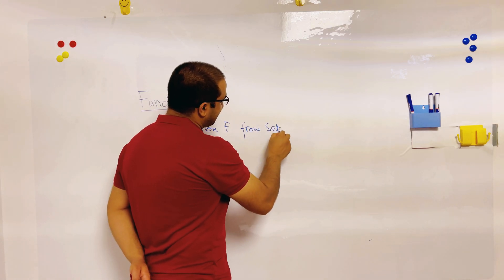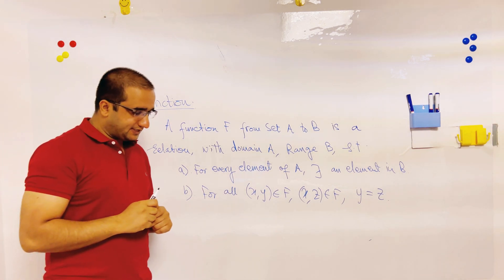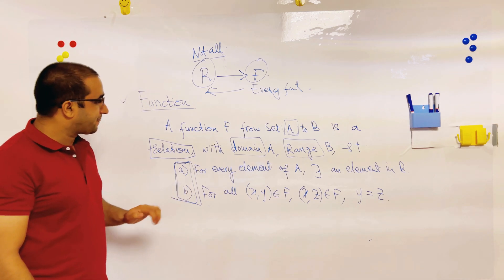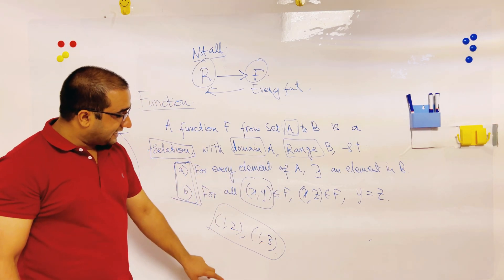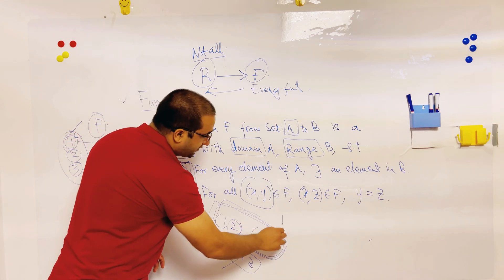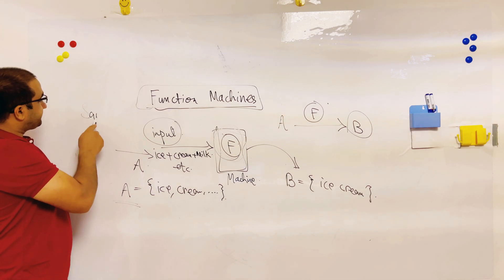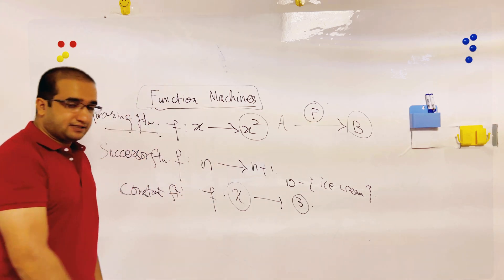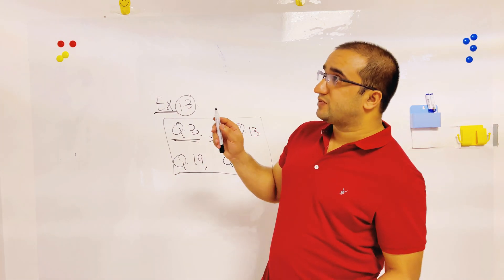Functions | Is Every Function a relation? | Definition and Basic Concepts | Discrete Mathematics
Discrete mathematics is one of the core modules in the software engineering program. It is an important modern branch of mathematics and the basic theory of computer science core curriculum. A discrete mathematics course has more than one purpose. Students should learn a particular set of mathematical facts and how to apply them; more importantly, such a course should teach students how to think logically and mathematically. To achieve these goals, this course stresses mathematical reasoning and the different ways problems are solved. The goal is to enable students to master the basic theory and method of discrete mathematics, laying a certain foundation for the scientific research or engineering technology work.

Reference Books:
• Discrete Mathematics with applications: 4th edition, SUSANNA S. EPP DePaul University
• Kenneth H. Rosen，Discrete Mathematics and Its Applications Sixth Edition, (China Machine Press，2008）

Dr. Ghulam Rasool,